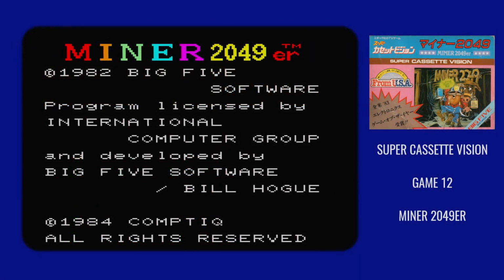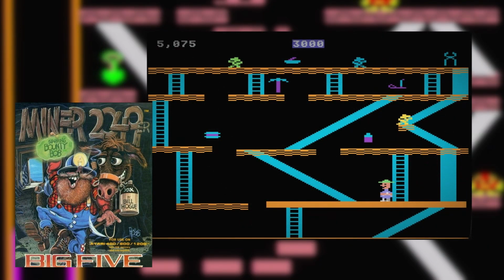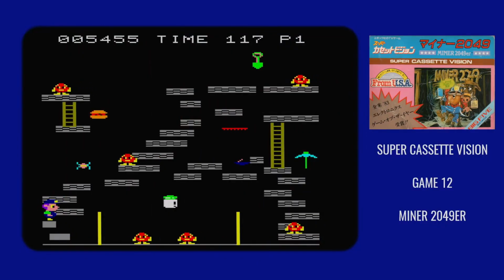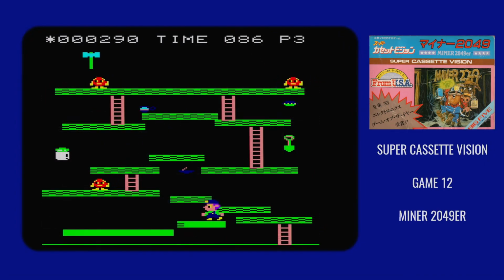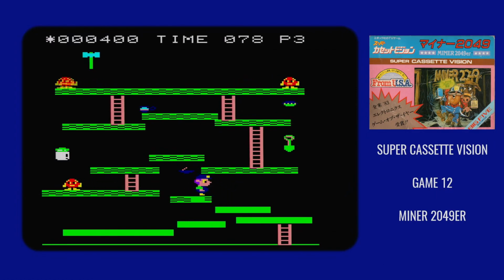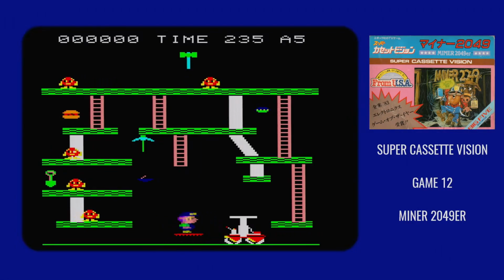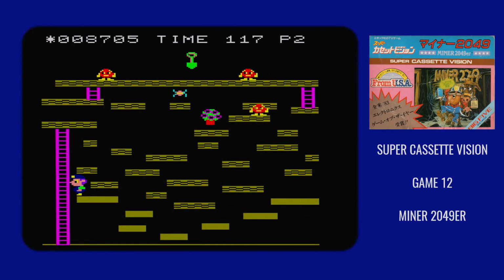The Epoch of the Super Cassette Vision 12 - Miner 2049er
Sometimes major games are just lost to history...

The Epoch of the Super Cassette Vision is a catalog of the games in the library of Japan's third place console.